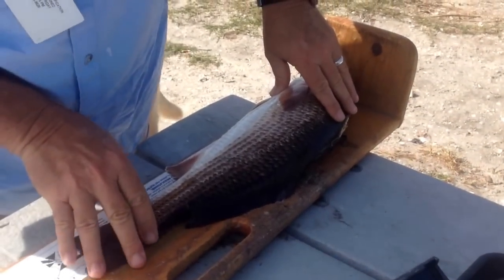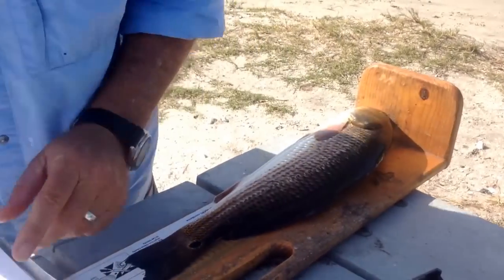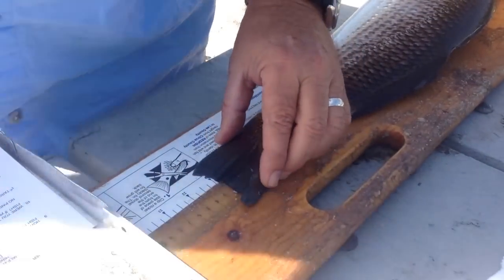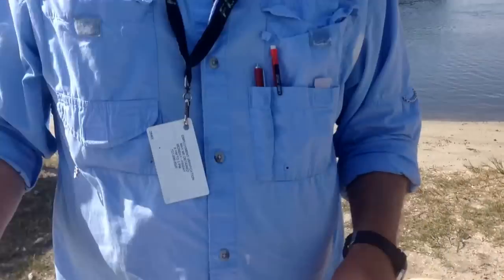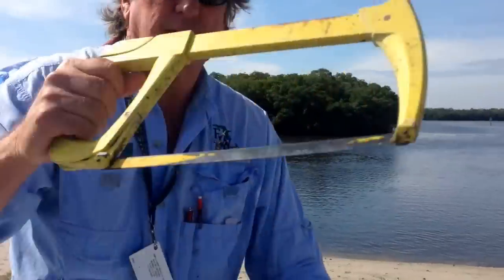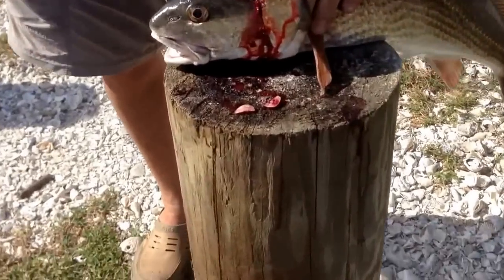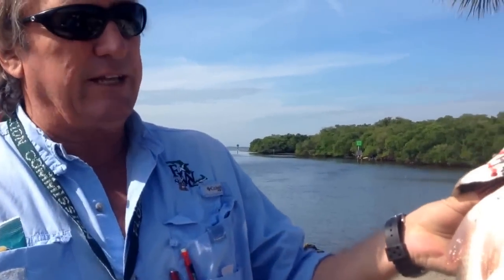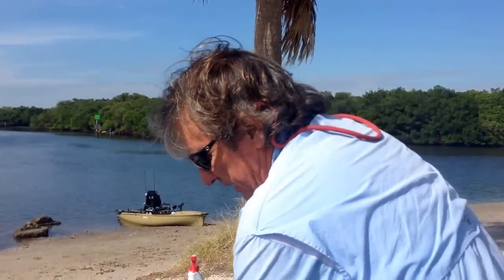Dissecting a red drum and fish otolith